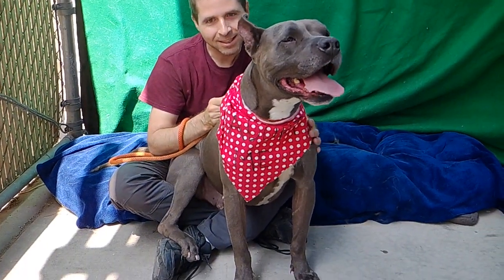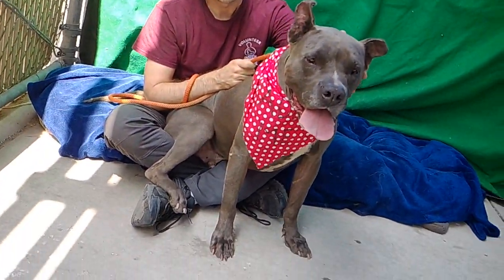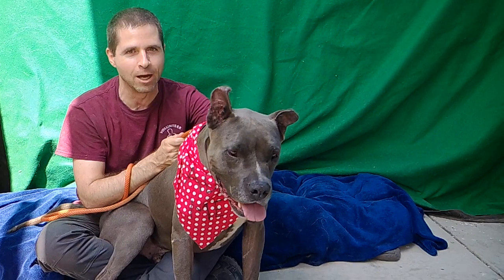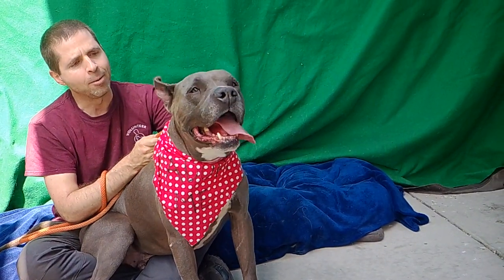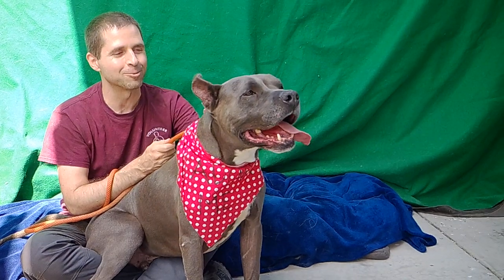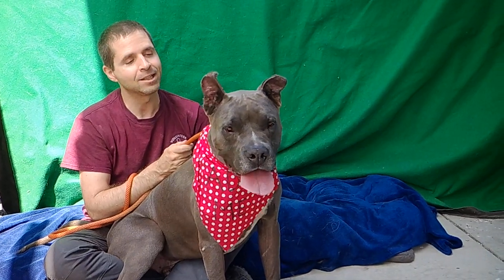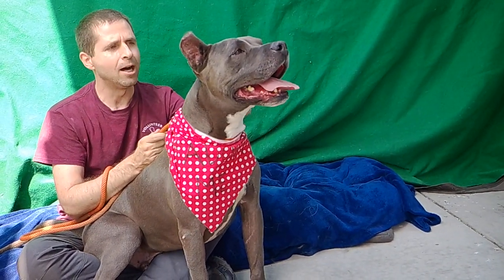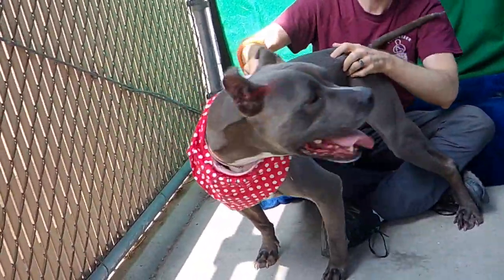A5282381 Dodger | German Shepherd/Pit Bull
A5282381 Dodger is a charming 5-year-old grey-and-white neutered male Pit Bull mix (who may have a splash of German Shepherd, Hound, or other fun breeds in his background) who came to the Baldwin Park Animal Care Center on  May 22nd  as an owner surrender for no known reason.  Weighing 65 lbs, Dodger is a peppy and social boy who likes to be out of his kennel with volunteers, exploring and hanging out. He seems to already have some training as he knows how to sit on command and appears to be housebroken.  At least in the shelter, he tugs a bit on leash, but he may be less excited in a different environment, or his adopter can easily do some leash brush-up work with him. He’s cooperative and eager to please, he will be a good student. Dodger warms up to new people quickly and is quite the cuddle bug: we think his perfect day would include a nice walk or hike and plenty of pets. Dodger has been happy to meet female dogs in the shelter’s playgroups but he can be dominant with large males like him, so we are recommending him for a household where he is a solo dog or with a well-matched female dog. With his adorably quirky ears and his expressive face, Dodger is quite the looker, too. Dodger will be a gem of a companion in a loving home where he is a beloved indoor member of the family.